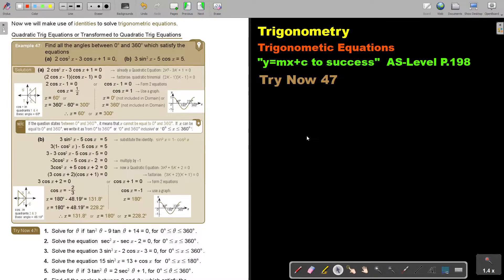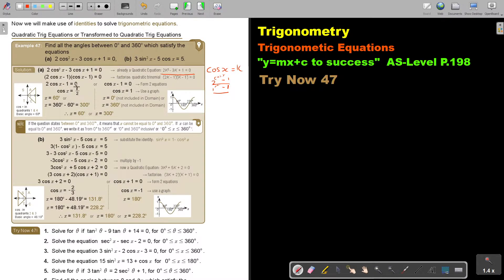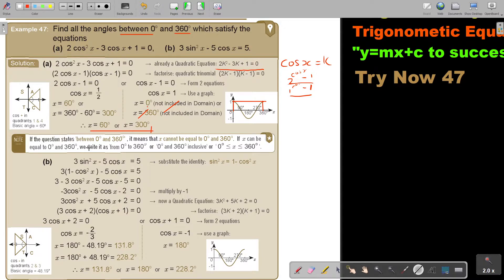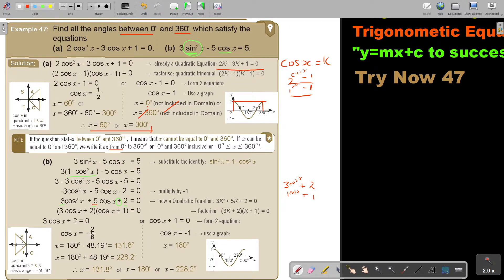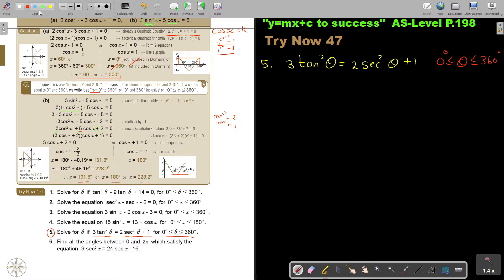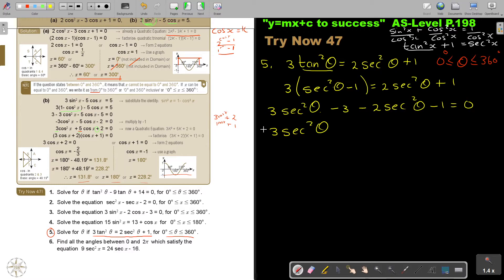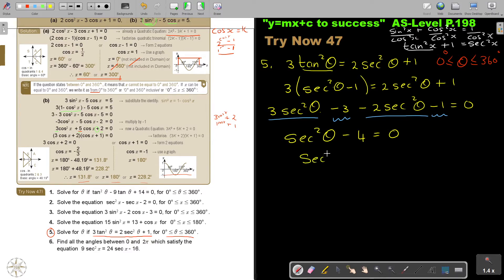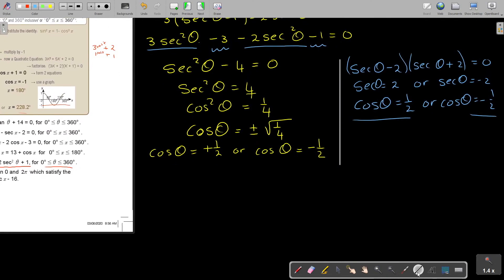4 47 Trigonometric Equations Part 10